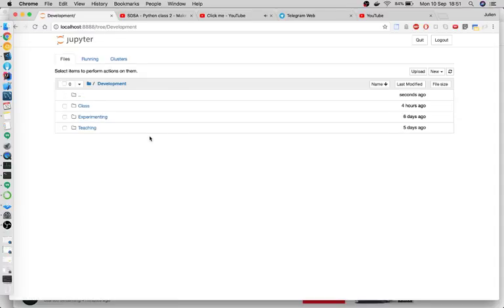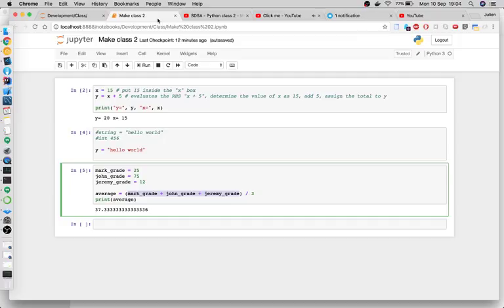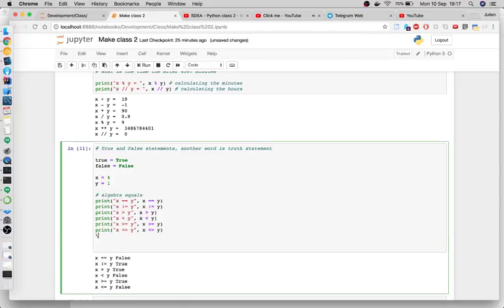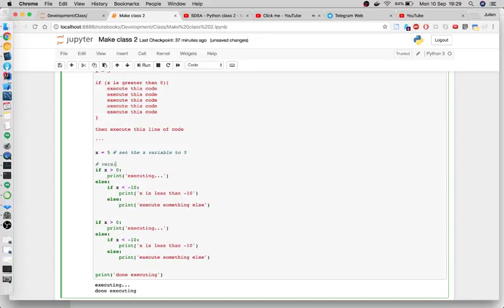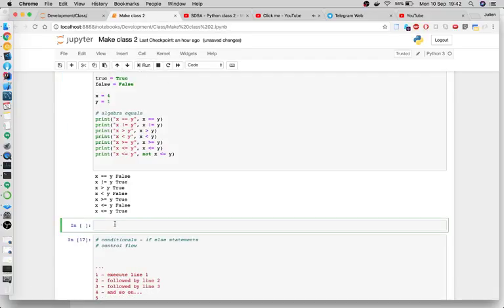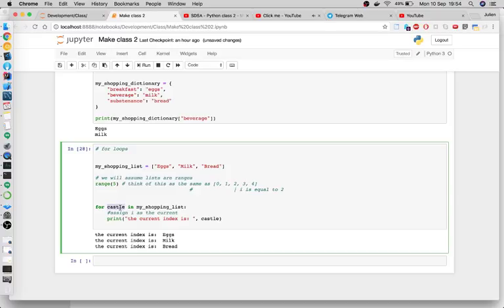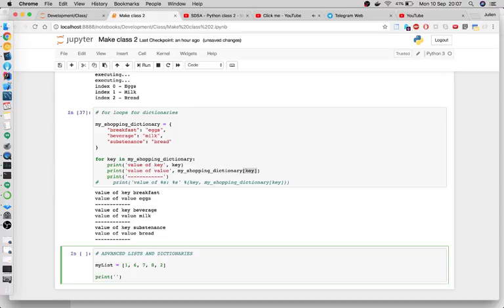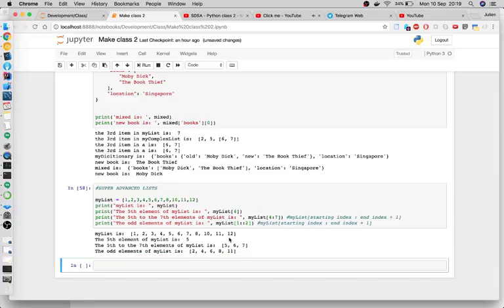SDSA - Python Programming Make Up Class